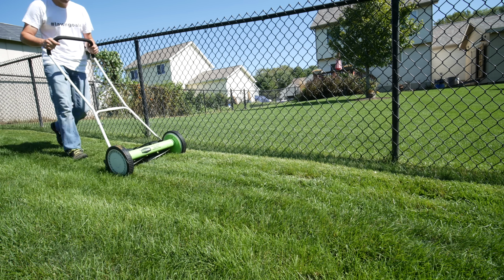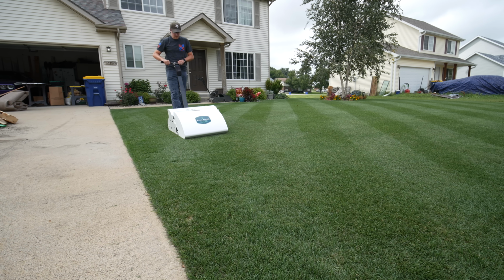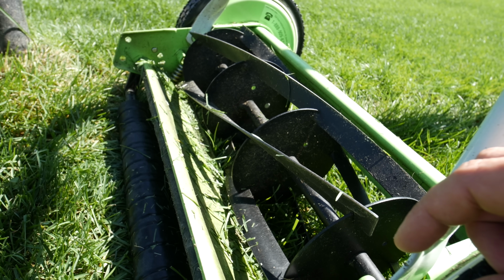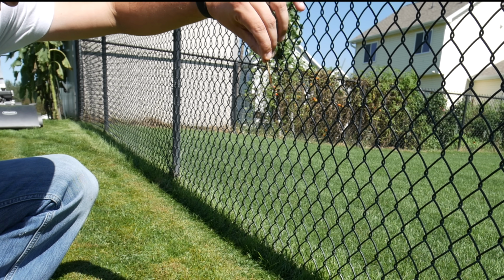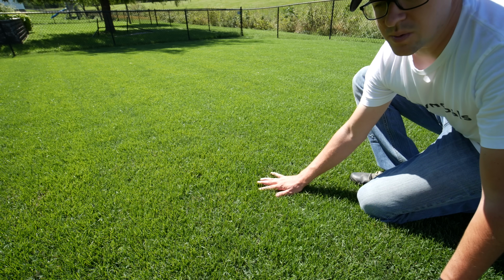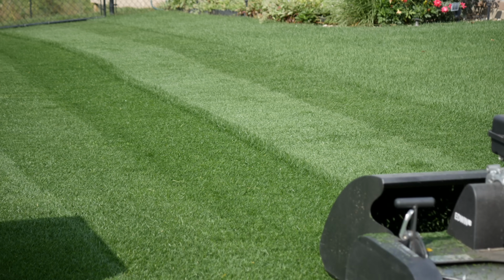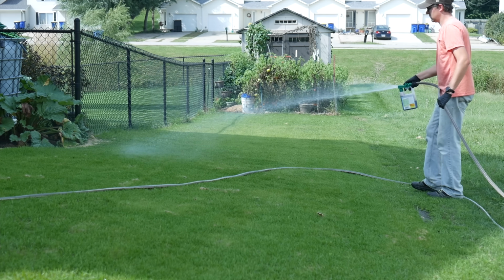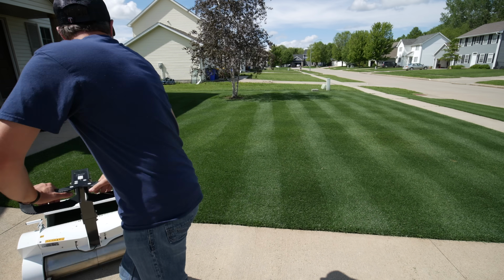Reel vs Rotary Lawn Mowers // Pros and Cons, Cut Quality, How To Mow Low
What is a reel mower and what is a rotary mower and how do they different in the lawn?  Today l'll show you the pros and cons to reel mowers aka cylinder mowers vs rotary lawn mowers and what situation you may want to use one over the other.  I'll discuss cut quality with examples from both mowers as well as the process of how to transition your lawn to mowing low with a reel mower if you decide to go that route.

Greenworks Reel Mower

Liquid Fertilizers and Humic I use in my Lawn - Simple Lawn Solutions -

Prime Lens for G7
Macbook Pro